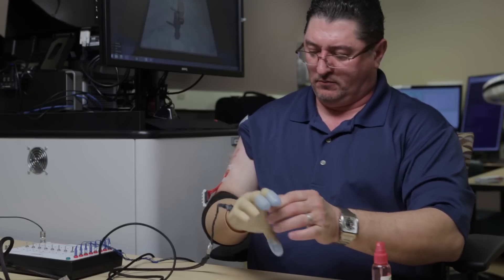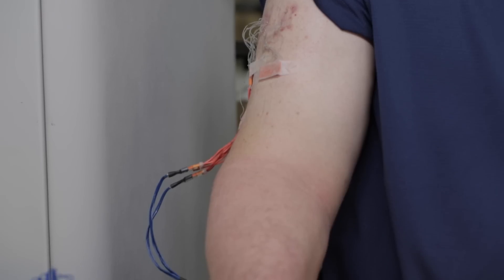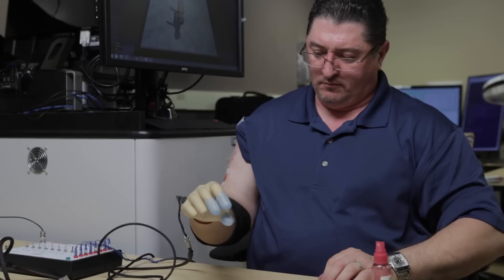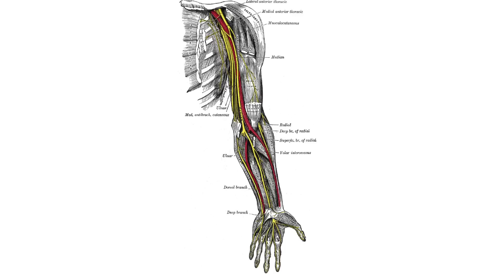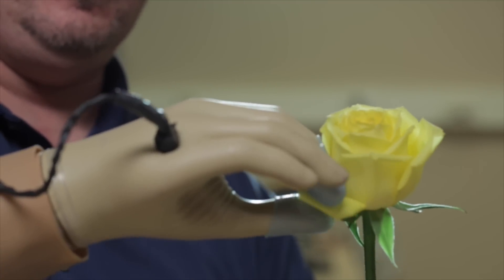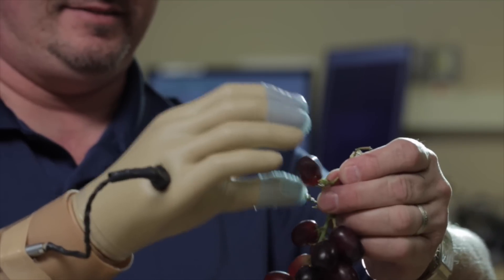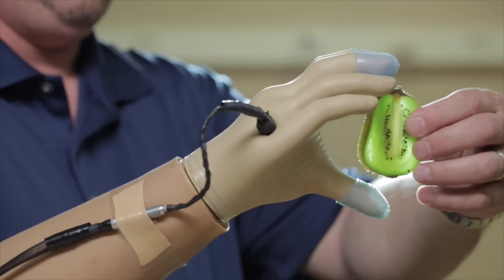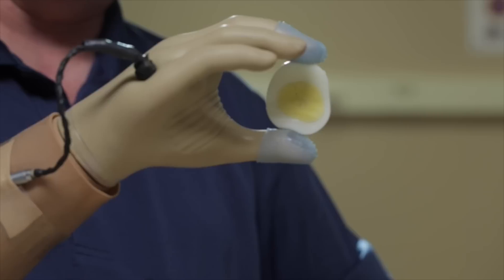Prosthetic Hand Restores Amputee's Sense of Touch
Igor Spetic lost his right hand in an industrial accident. Then he started working with Dustin J. Tyler, a researcher in human-machine interaction, to help develop an experimental haptic prosthetic that lets Spetic feel sensations in his missing hand.

To make the prosthetic work, Tyler tapped into Spetic’s nervous system. Implanted electrodes in the right forearm make contact with three nerves at 20 locations. Stimulating different nerve fibers produces realistic sensations: When one spot is stimulated, he feels a touch on his right palm; another spot produces sensation in his thumb. Thin-film force sensors in the device’s index and middle fingers and it’s thumb can trigger the corresponding nerve stimulation.